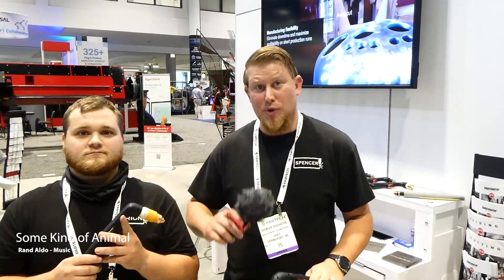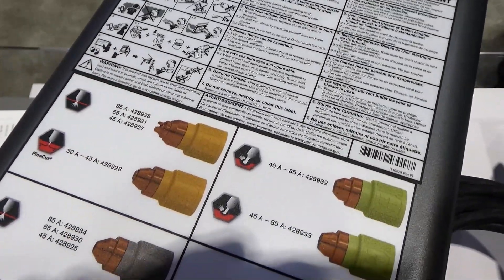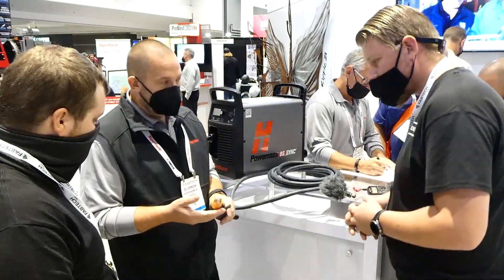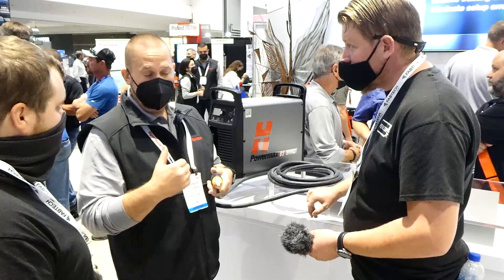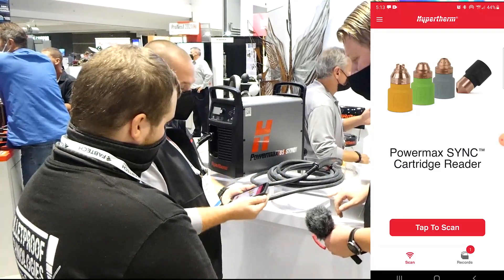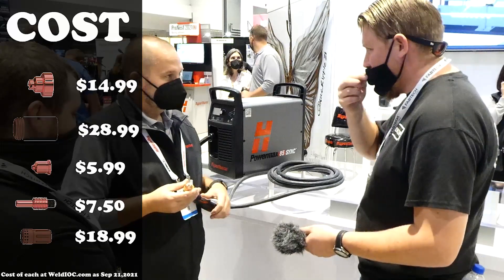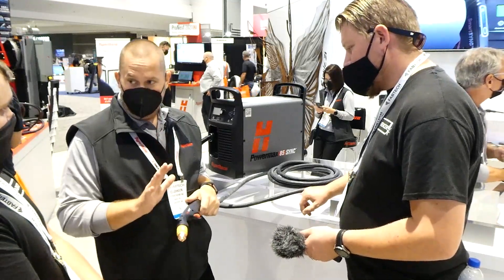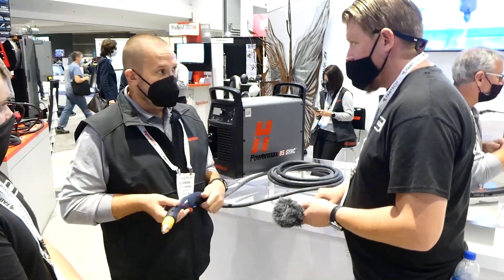Hypertherm SYNC Fabtech 2021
I think we have the first video about the Hypertherm SYNC system. If you can talk with anyone we would love to review a unit!

Bulletprooftech.co

Amazon -- bptwelding-20

- GoPro Mic
-Try Pods
      - Welding Equipment
- Welding Jacket
- Welding Gloves
- I-MIG 140
- Power ARC 140
- Bench Grinder
- Plasma Cutter
- Safety Glasses

- Bulletprooftech.co